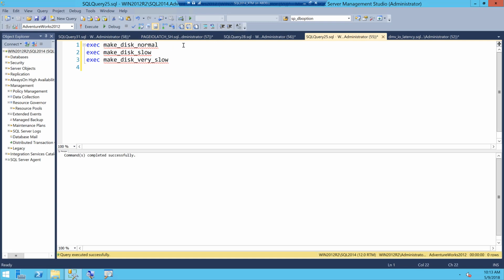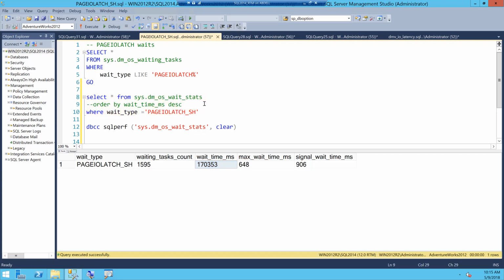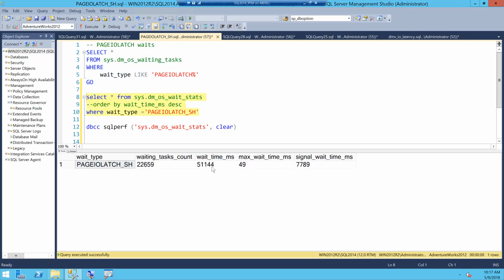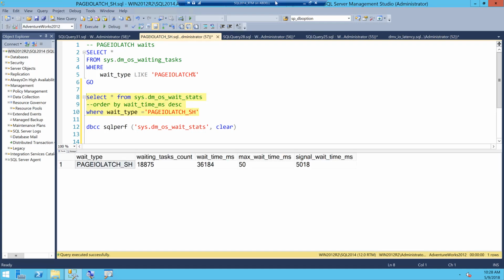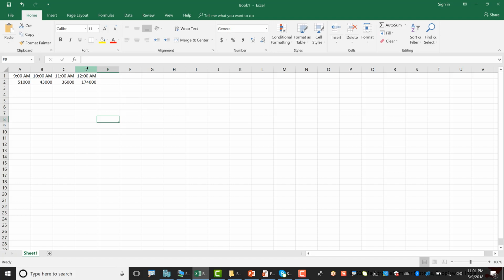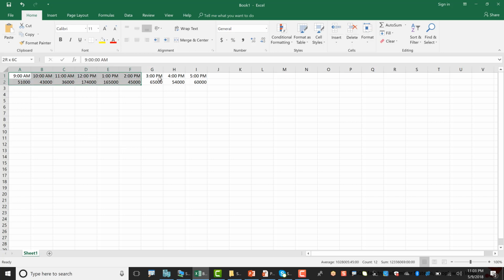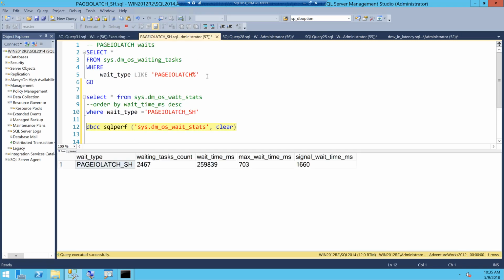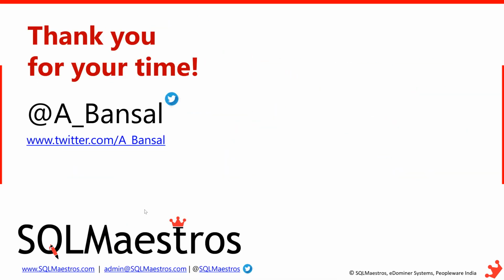Troubleshooting SQL Server IO Performance/Bottleneck - Part 4–PAGEIOLATCH Wait Type (by Amit Bansal)